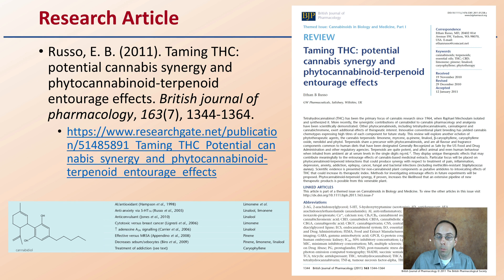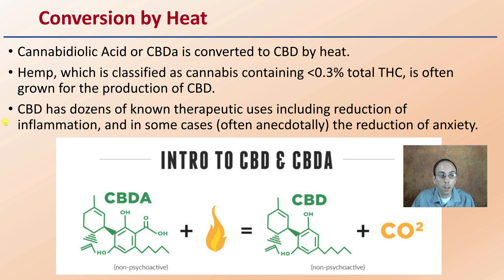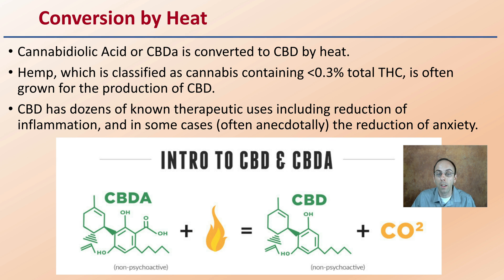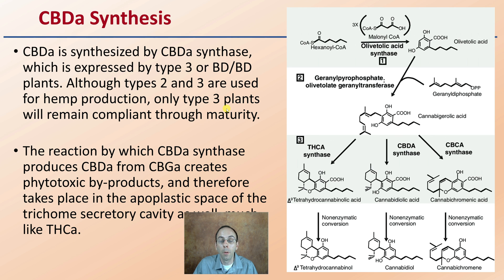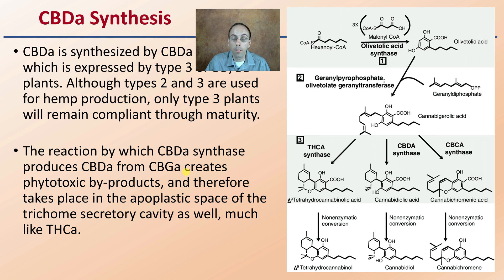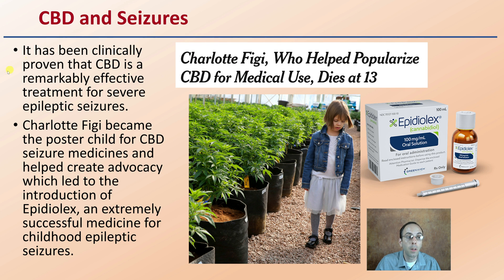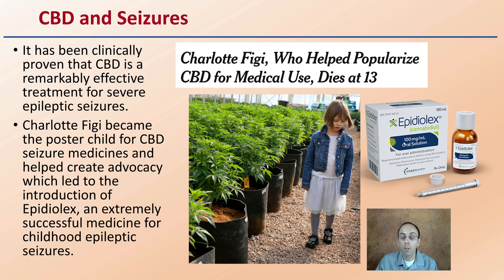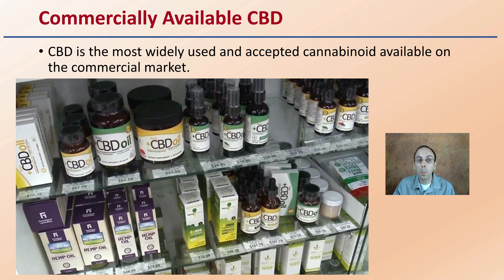CBD and CBDa Cannabinoids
Professor DeBacco

Research Article
Russo, E. B. (2011). Taming THC: potential cannabis synergy and phytocannabinoid‐terpenoid entourage effects. British journal of pharmacology, 163(7), 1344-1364.

Conversion by Heat
Cannabidiolic Acid or CBDa is converted to CBD by heat.
Hemp, which is classified as cannabis containing less than 0.3% total THC, is often grown for the production of CBD.
CBD has dozens of known therapeutic uses including reduction of inflammation, and in some cases (often anecdotally) the reduction of anxiety.

CBDa Synthesis
CBDa is synthesized by CBDa synthase, which is expressed by type 3 or BD/BD plants. Although types 2 and 3 are used for hemp production, only type 3 plants will remain compliant through maturity.
The reaction by which CBDa synthase produces CBDa from CBGa creates phytotoxic by-products, and therefore takes place in the apoplastic space of the trichome secretory cavity as well, much like THCa.

CBD and Seizures
It has been clinically proven that CBD is a remarkably effective treatment for severe epileptic seizures.
Charlotte Figi became the poster child for CBD seizure medicines and helped create advocacy which led to the introduction of Epidiolex, an extremely successful medicine for childhood epileptic seizures.

Commercially Available CBD

CBD is the most widely used and accepted cannabinoid available on the commercial market.

*Due to the description character limit the full work cited for "CBD and CBDa Cannabinoids" can be viewed